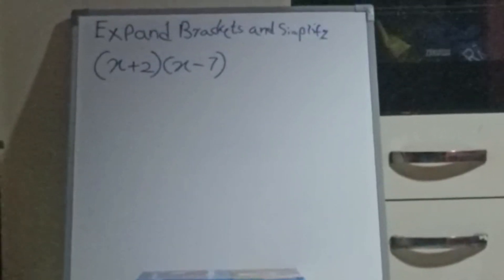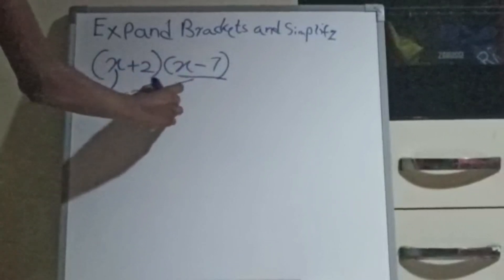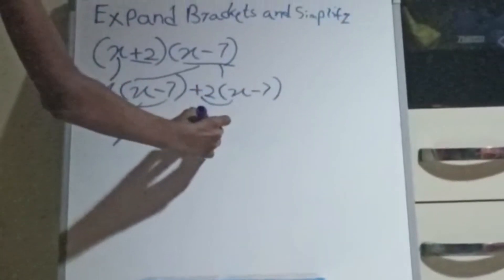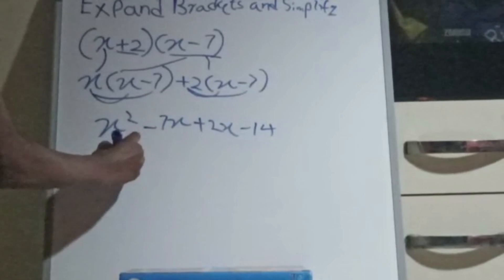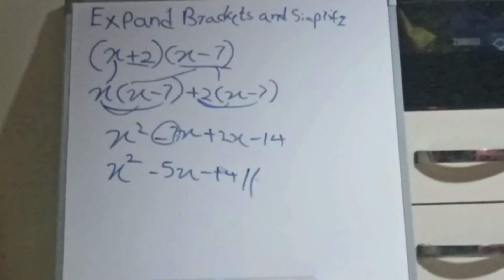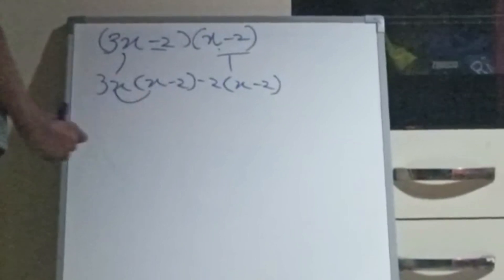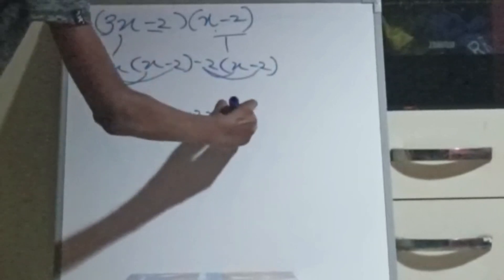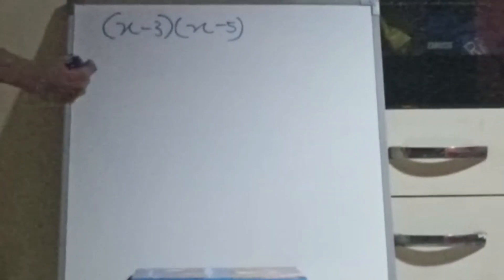how to expand brackets and simplify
hello
expanding brackets and simplify